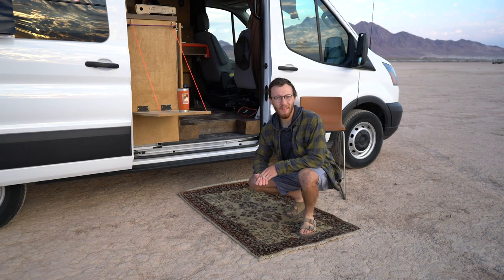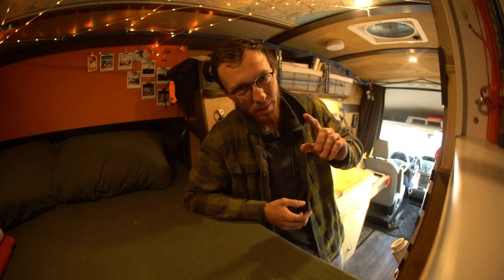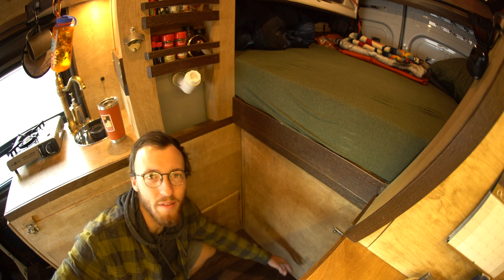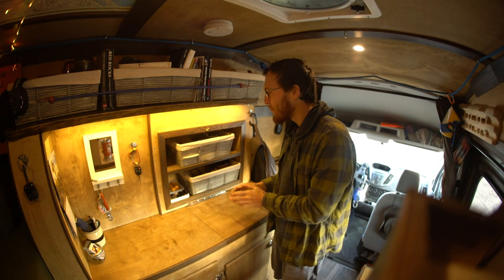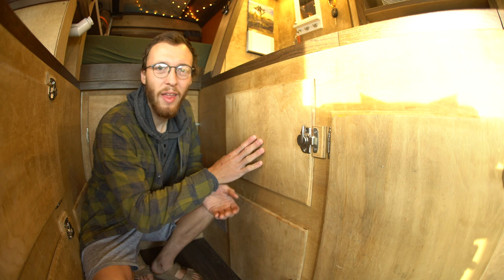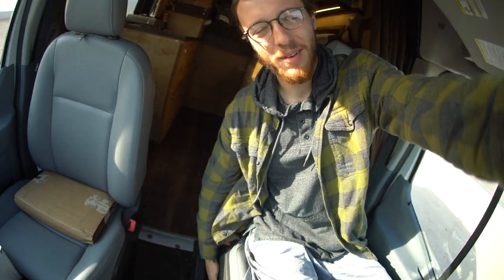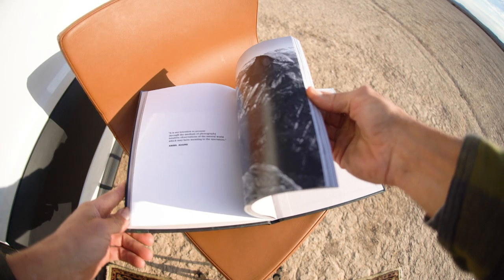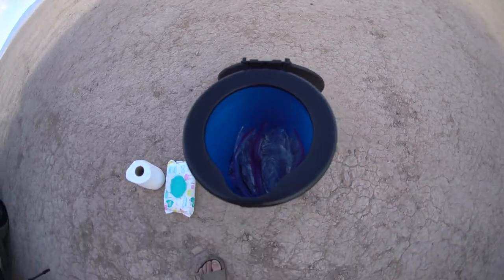My Mobile Base Camp, Converted Van Tour!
Welcome to my home! With this being my first video on YouTube I wanted to show you my home (my mobile base camp), my van. In this video, we also talk about my newly released book. I hope everyone enjoys it!